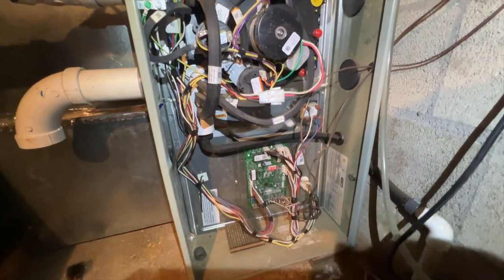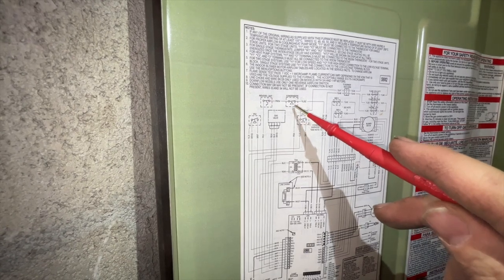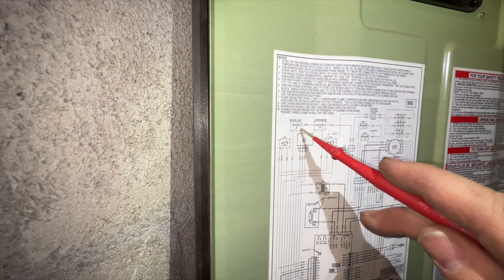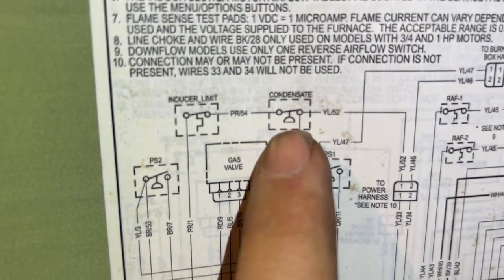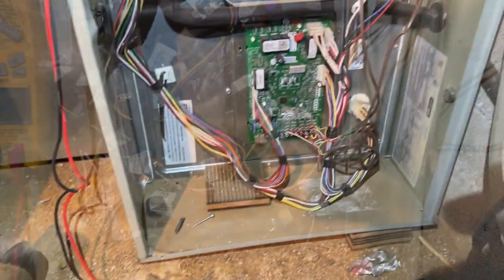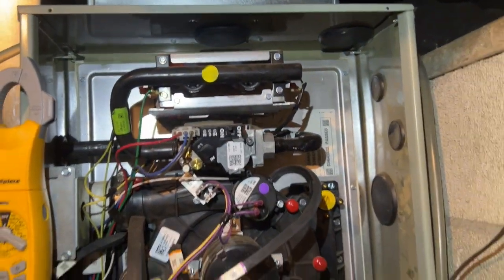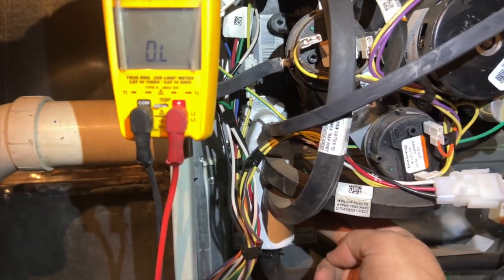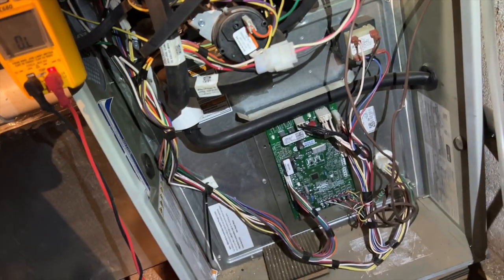Stuck Condensate Switch on a Trane Furnace EP153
Short but sweet.  Found this furnace just circulating air.  Turns out this furnace has a condensate switch safety to verify the condensate is clear.  Turns out when there is a plug in the drain line it will cause a pressure buildup which will trip a pressure switch connected to the condensate trap.  Looks like the PVC leading to the condensate pump was plugged on the bottom of the pump reservoir.  I reset the switch and cut the end of the PVC line at an angle to avoid a repeat.